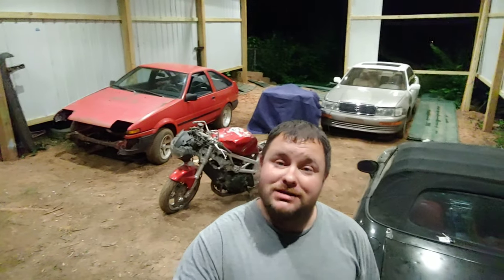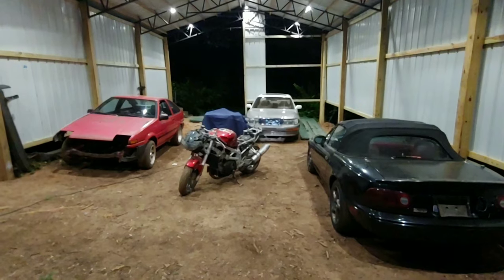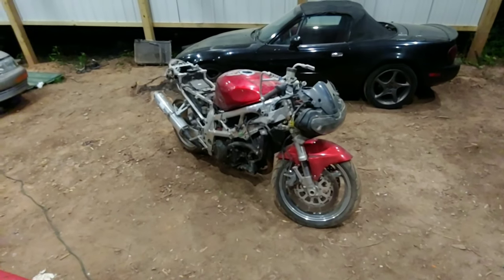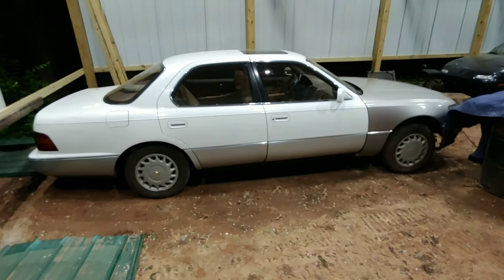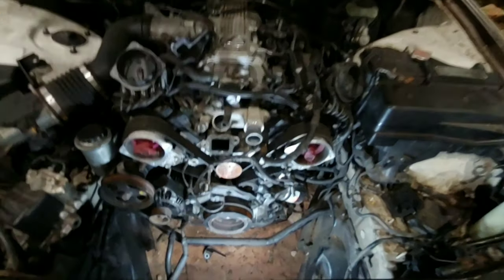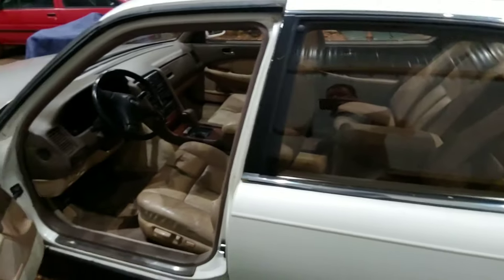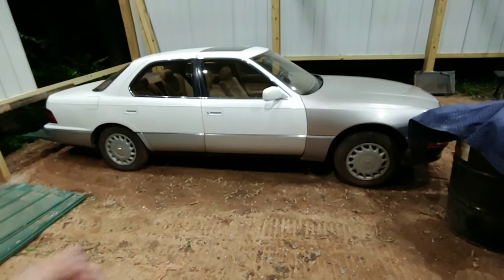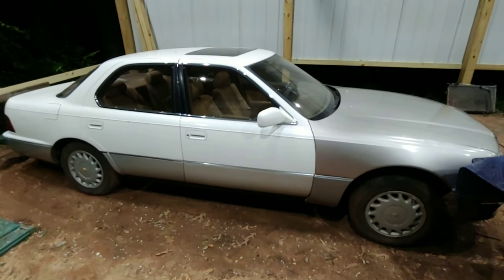Project updates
this will be a project update on my Lexus LS400 my Toyota Corolla AE86 my tl1000s and my Mazda Miata